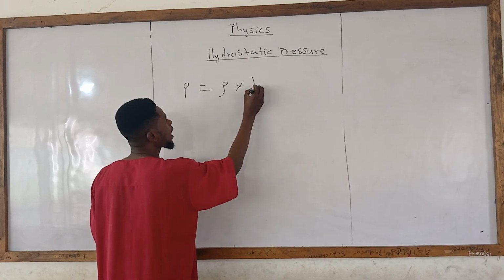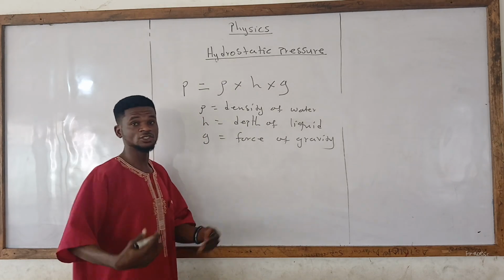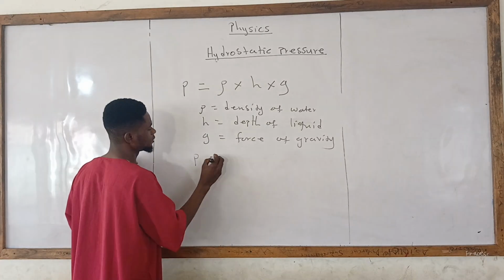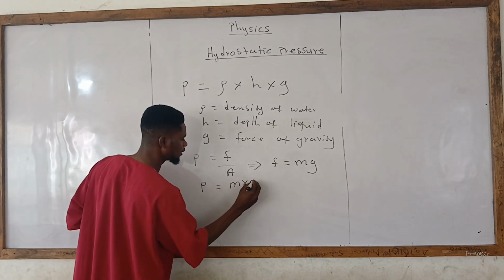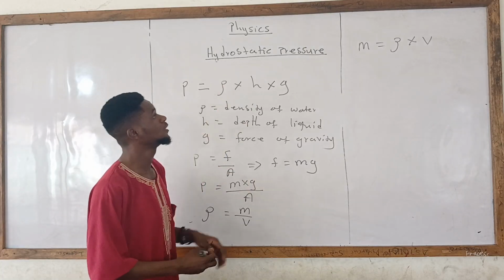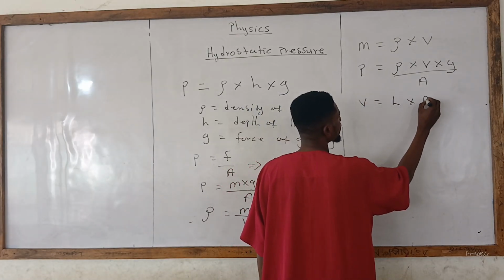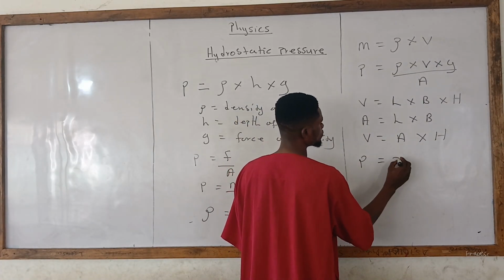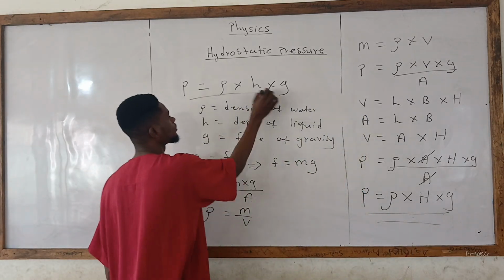How to derive the Hydrostatic pressure formula in physics